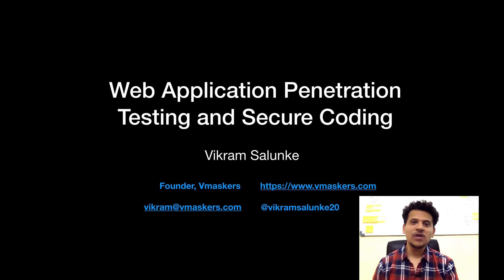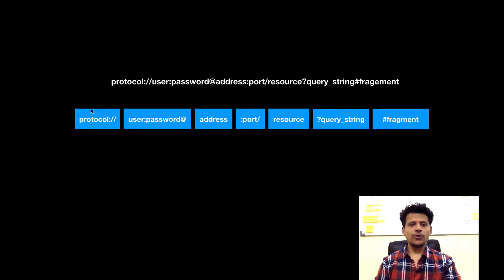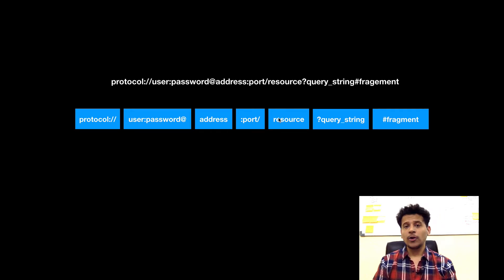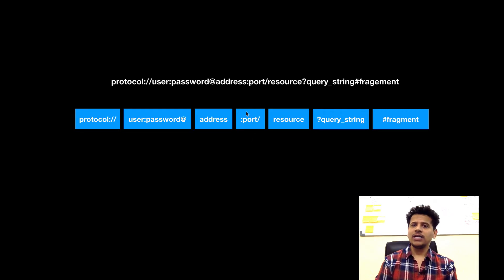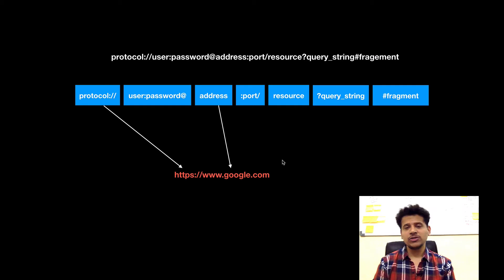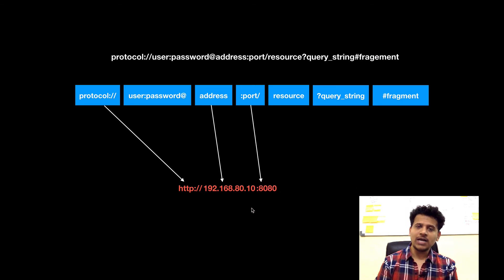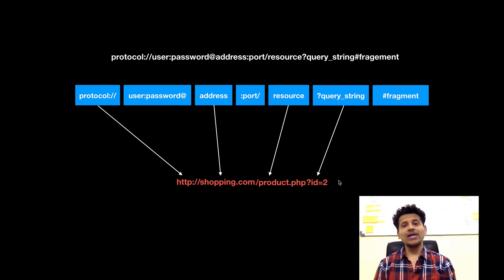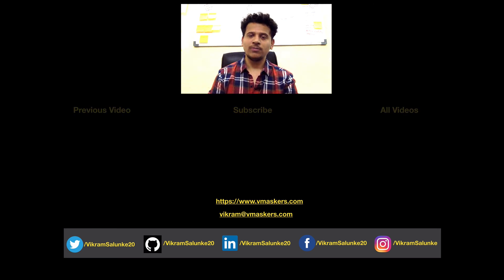Web Pentesting #6 - URL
URL - Web Application Penetration Testing and Secure Coding

Vmaskers